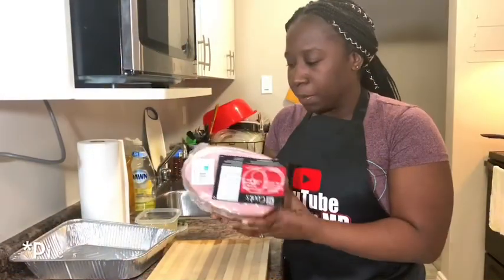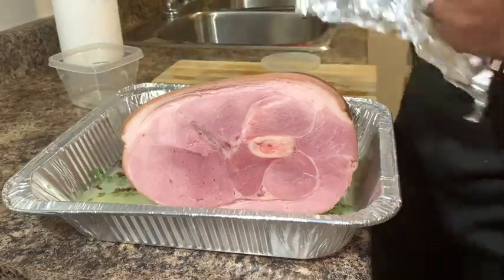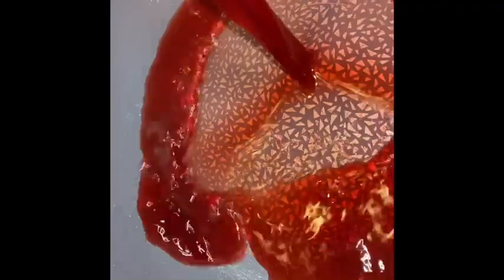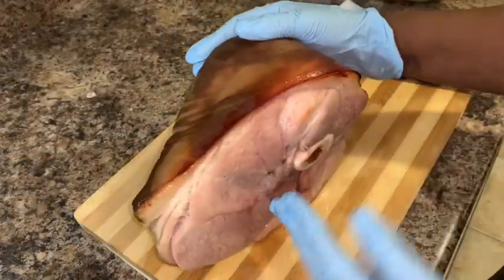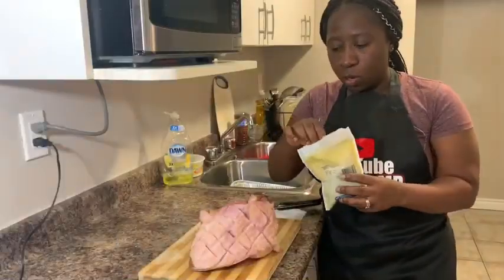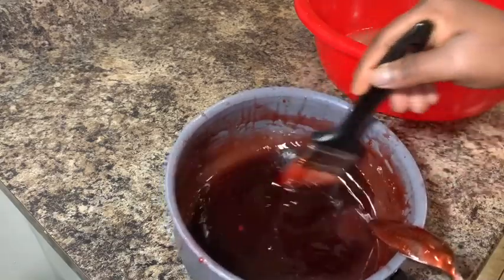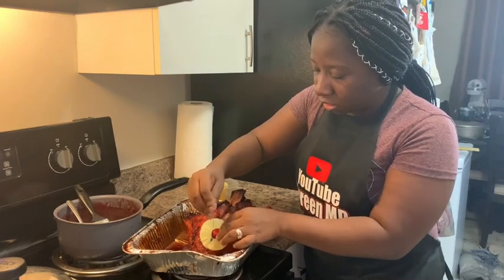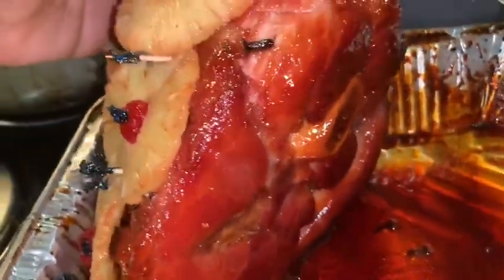Sorrel Ginger & Scotch Bonnet Glazed Ham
Hey guys, I’m finally doing a ham tutorial, it has been highly requested because thanksgiving and Christmas is upon us! I hope you guys like and try this recipe.

INGREDIENTS
Sauce
1 bottle Grace Sorrel & Ginger drink
1 cup sugar
3 cloves garlic
1 tbsp Ginger
6 pimento seeds
1/2 onion
3 sprigs thyme
1/4 cup vinegar
1/2 cup honey
1 tsp salt
cornstarch slurry (optional)

In the ham container
Pimento seeds and cloves
Thyme sprigs
Pineapple juice